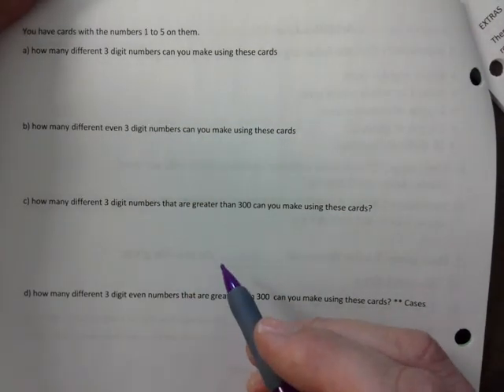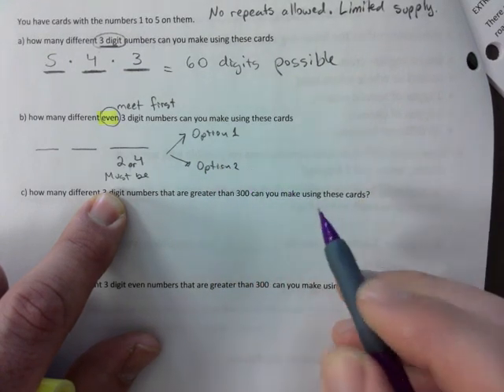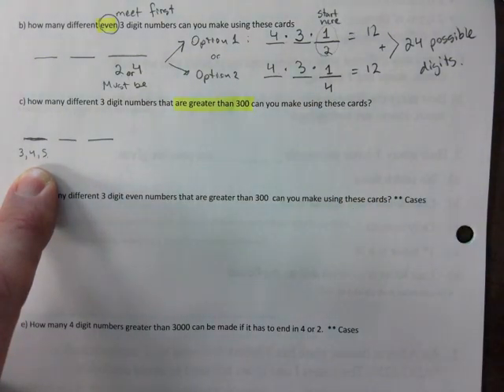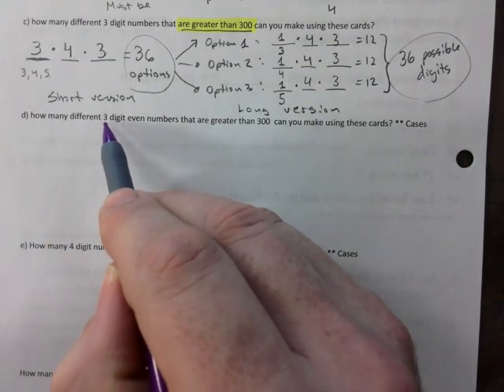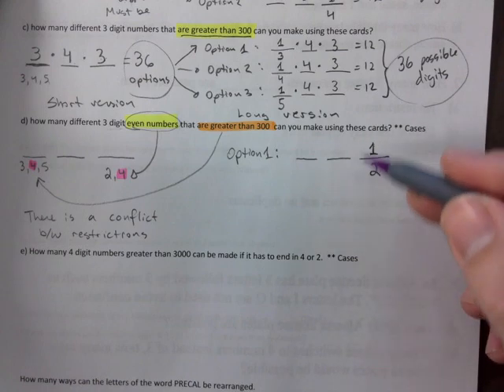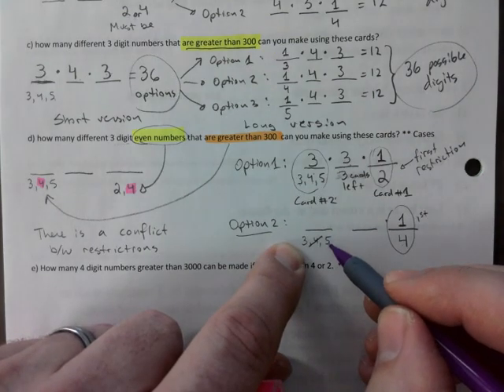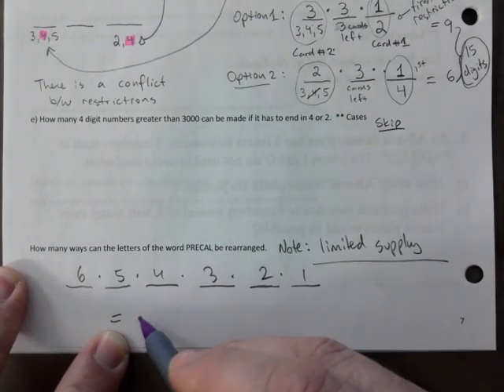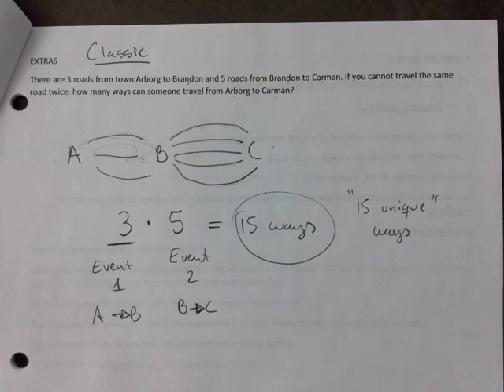APMR4S - COUNTING METHODS 2 (PG 7 EXPLAINED)